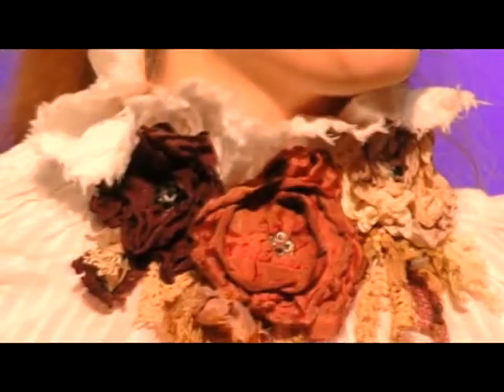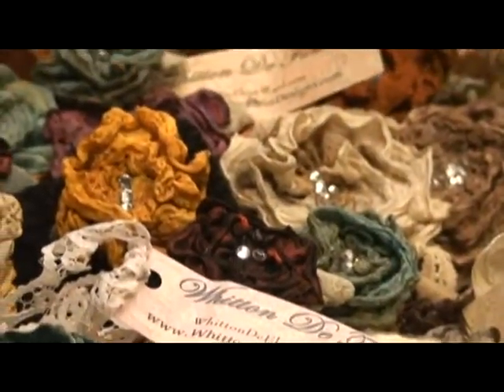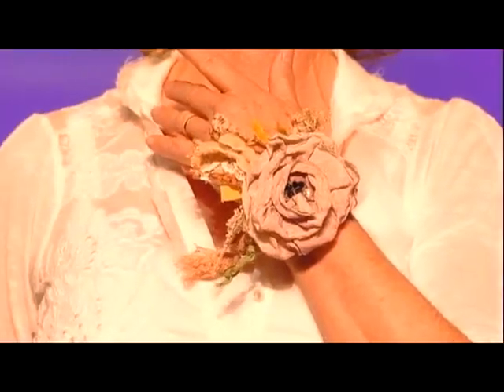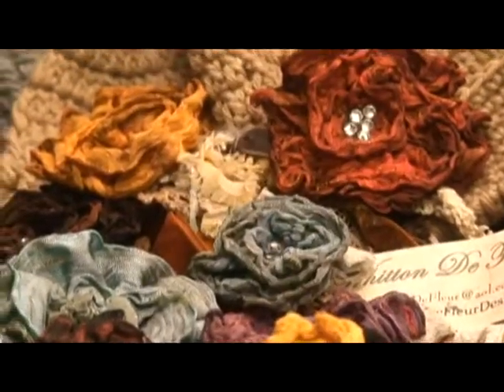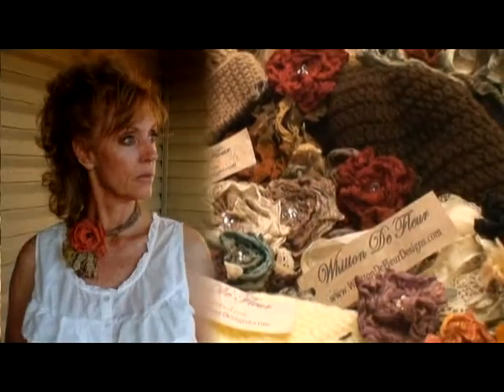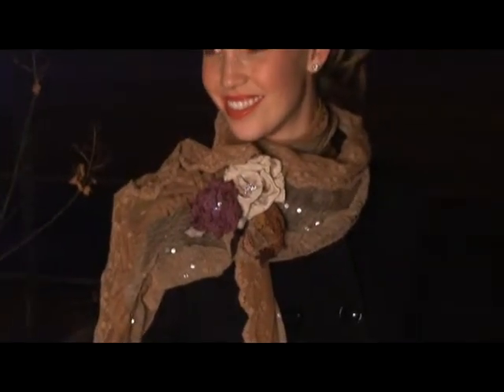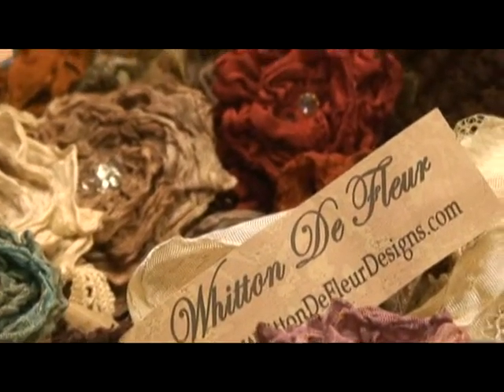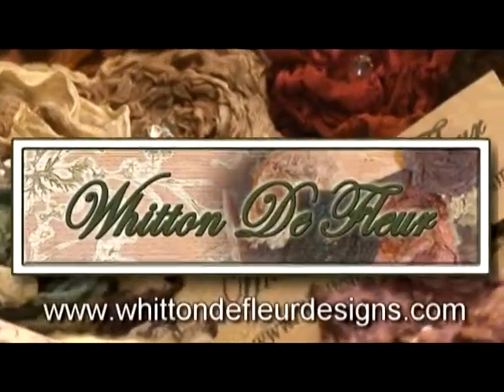Whitton De Fleur -Many ways to wear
How to video for Whitton De FLeur vintage style accessory line. One product with many uses. Handmade and hand dyed vintage style brooches,shoe brooches, hair pins, hats and belts. Each is a one of a kind floral brooch that comes with a "drape" that allows you to wear the brooch as a necklace, belt, or on your wrist, lapel, purse, shoes or in your hair. Great gift for all ages, prom and weddings too. Transform your wardrobe. Can be worn casual with jeans or more formal. Great on scarves and jackets too. Drapes come in 36" or 78' lengths to wear as a necklace or belt.